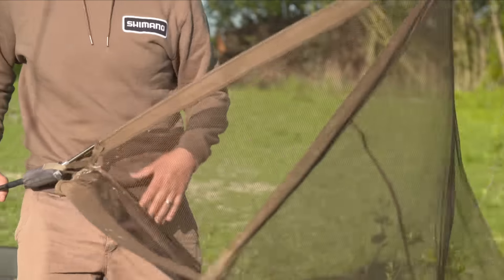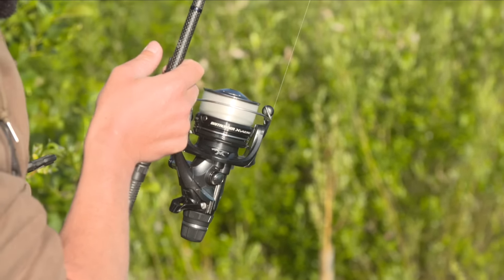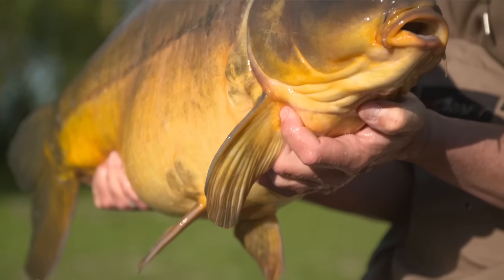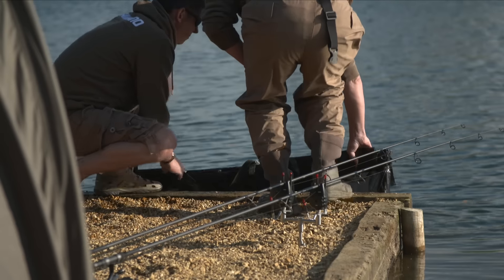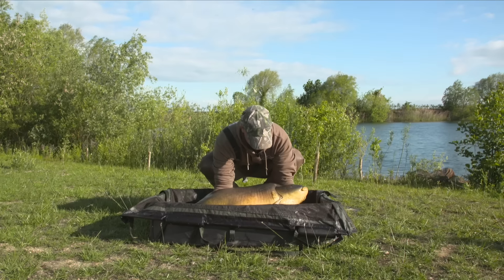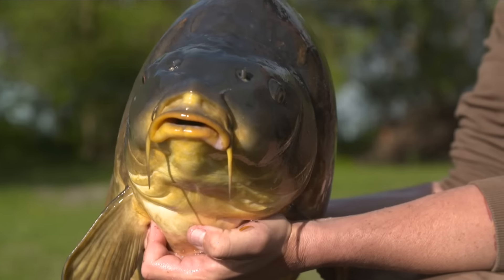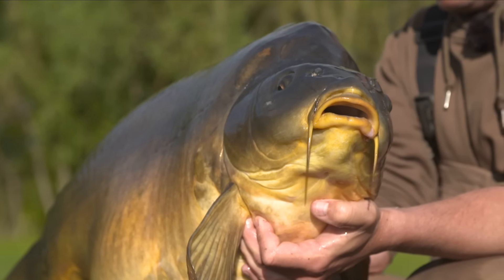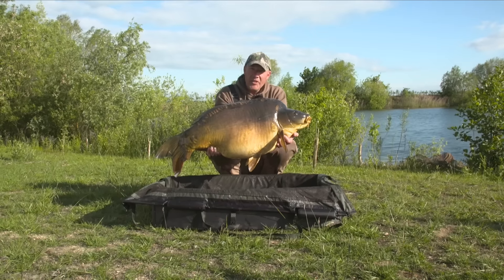Team Tribal Tactics 2015 DVD - Iain Macmillans 56lb 8oz UK PB